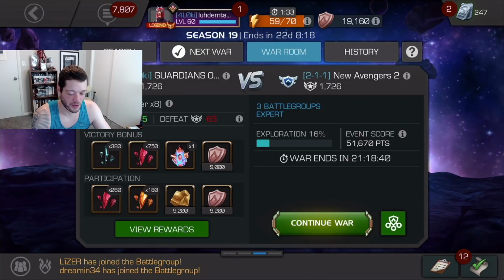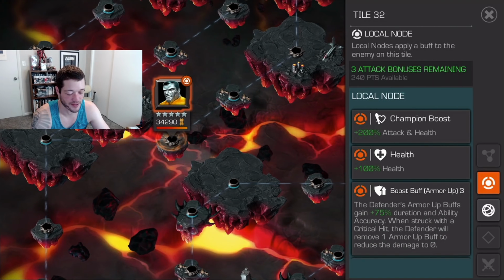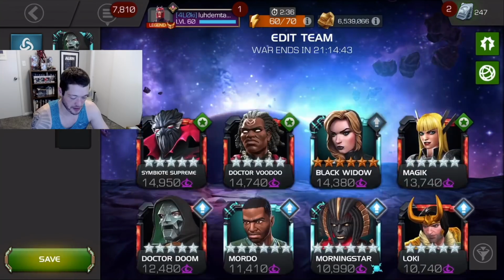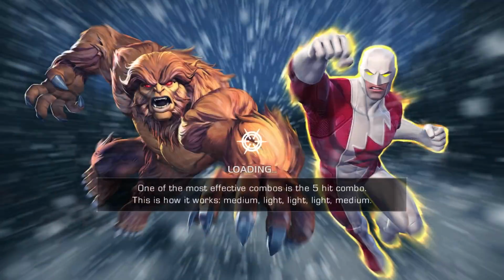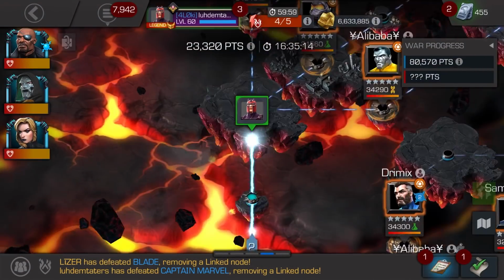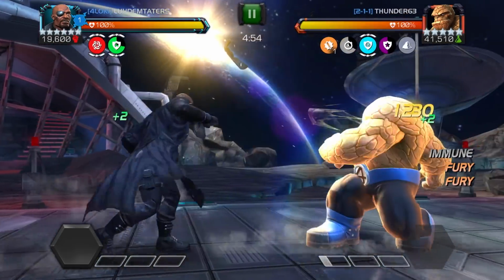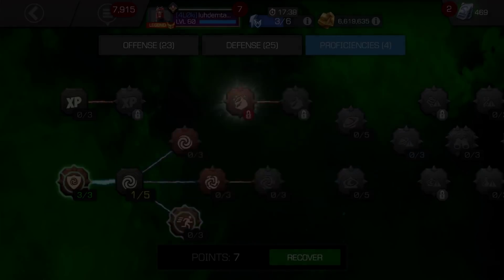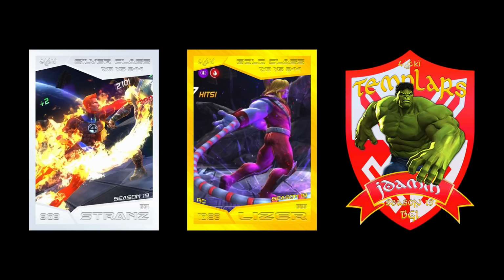Smackdown Vol. 2, THING MINIBOSS Edition: 4LOKI vs 2-1-1 - Season 19 War 3 | Contest of Champions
Another rough start to season wars for me. What a loser!